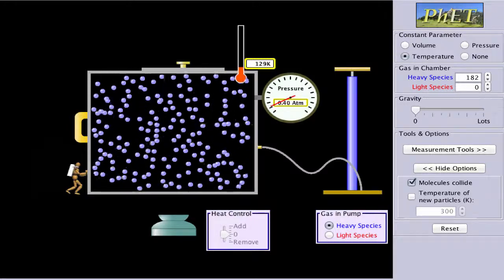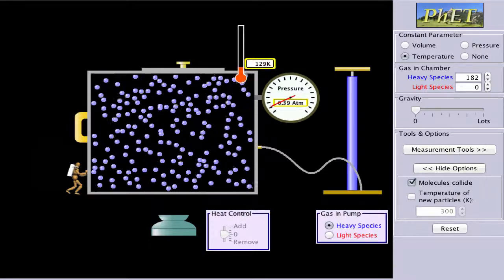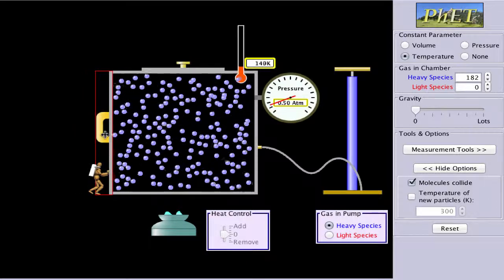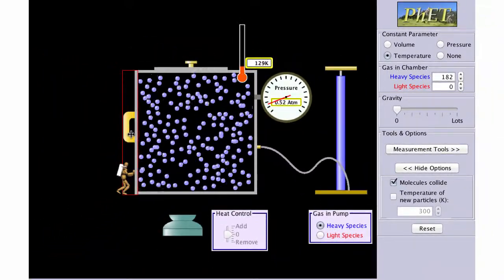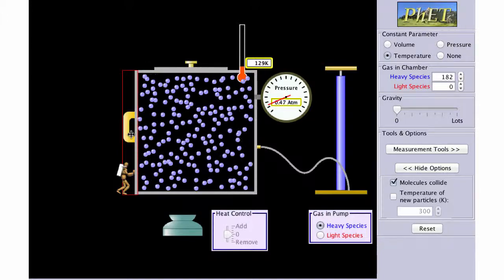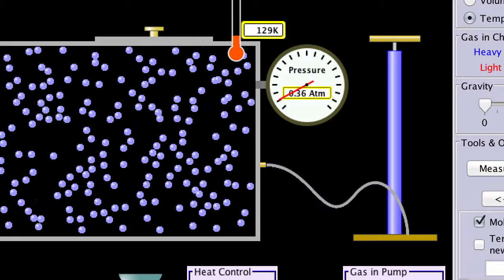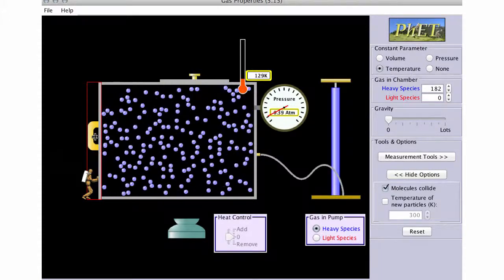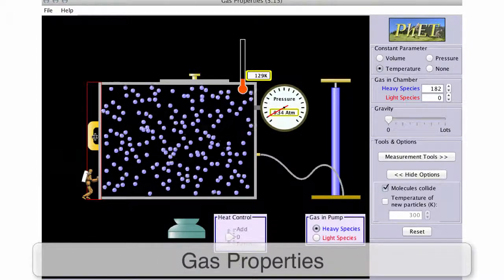Boyle's Law Conceptual